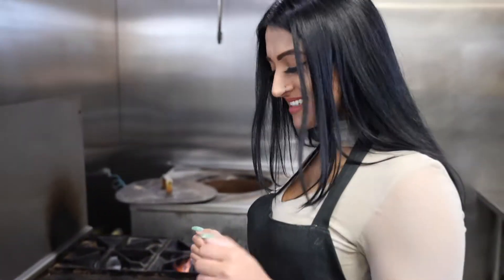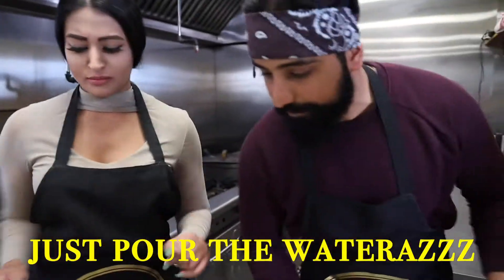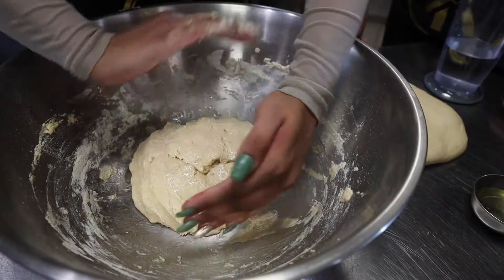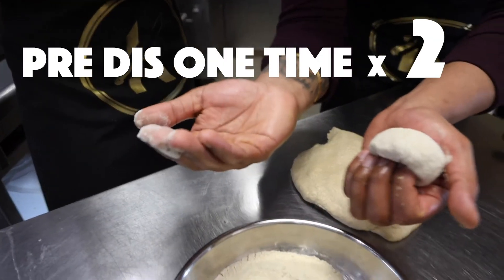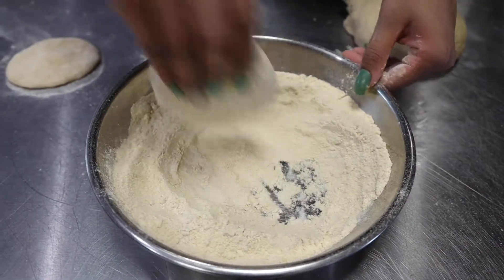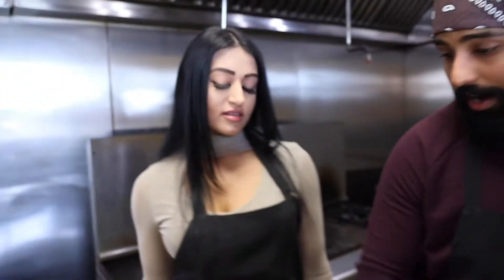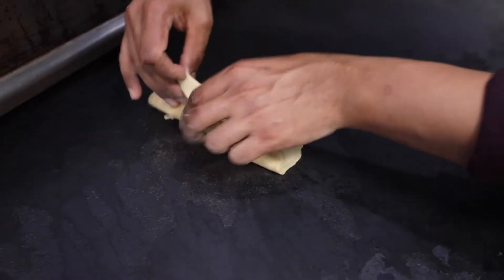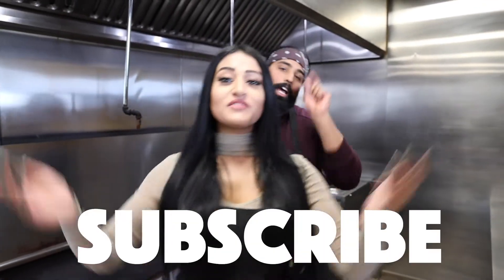How To Make The Perfect Roti With Karan and Preeti | Episode 13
Produced by: Karan Manoor and Gursawek Manoor

Directed and Edited: Gursawek Manoor

Mix and Master: Rixon Sidhar and Aruan Sidhar